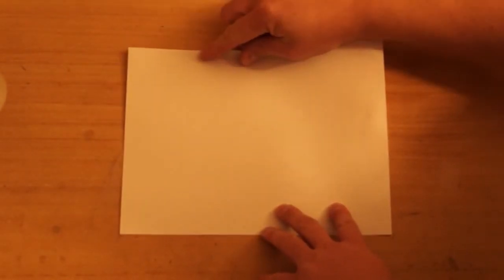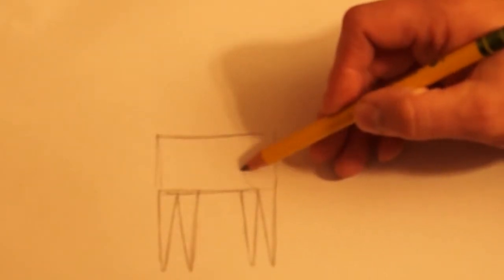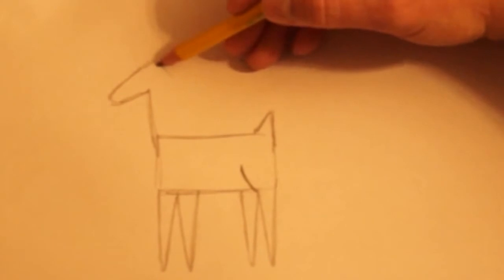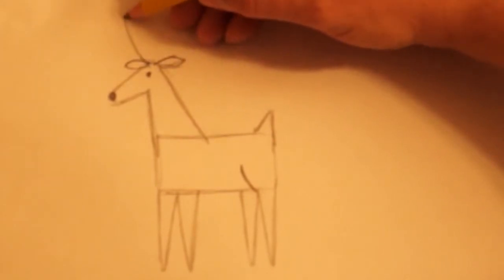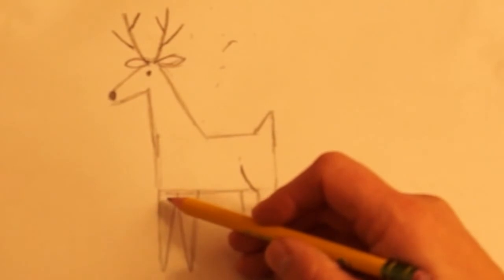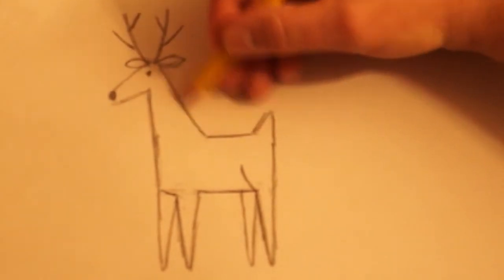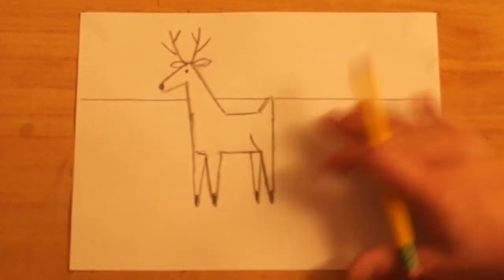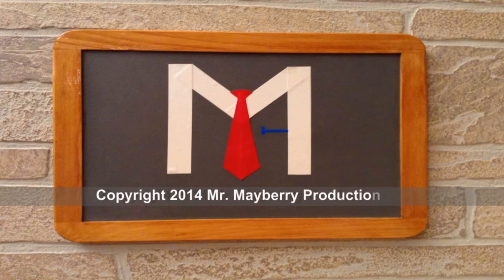How to Draw a Deer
or send drawings by post to:

Mr. Mayberry

Second Grade - Lesson #13
11/24/2014
2nd Quarter - 2W13